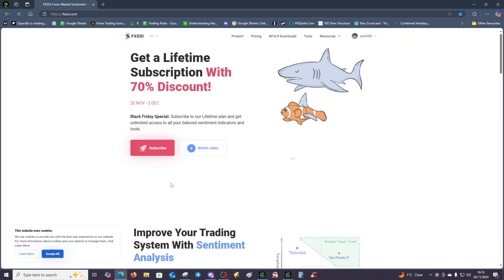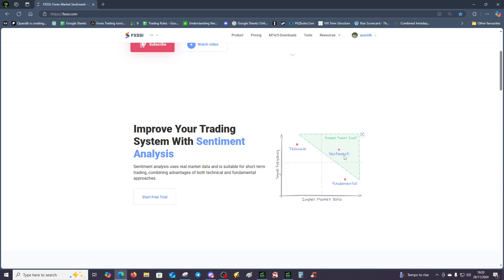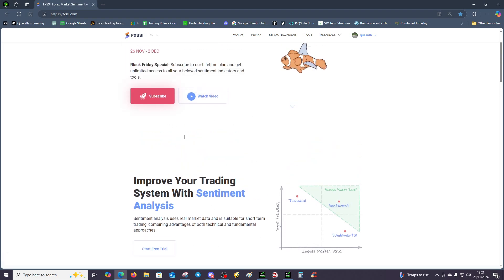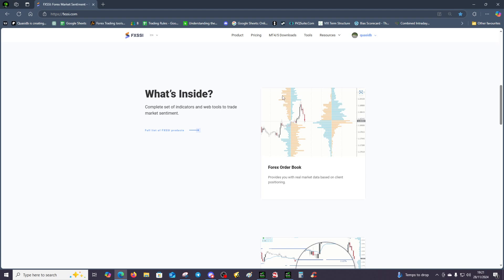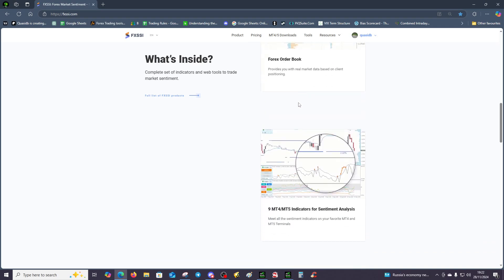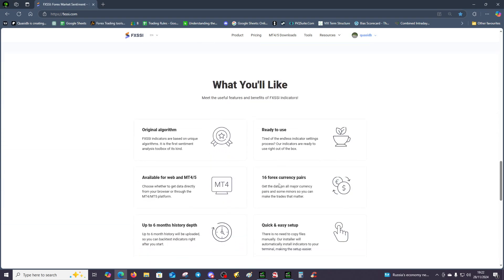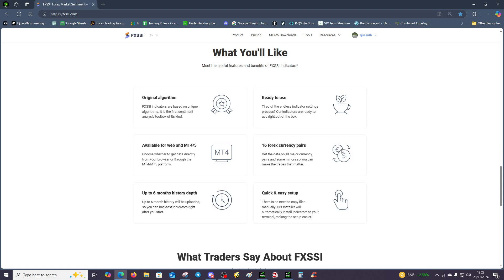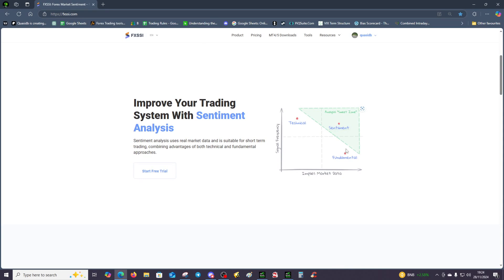🏦 FXSSI Website Overview and the importance of Sentiment Analysis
✨ 14 day FREE QDB Sheet Trial is on-going - just tell me your Gmail address! That's all you need to do.